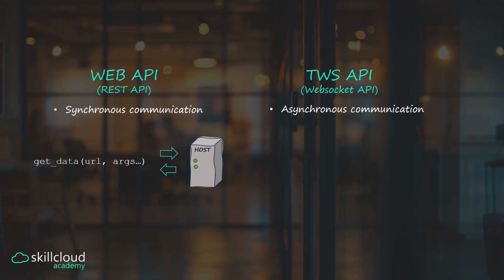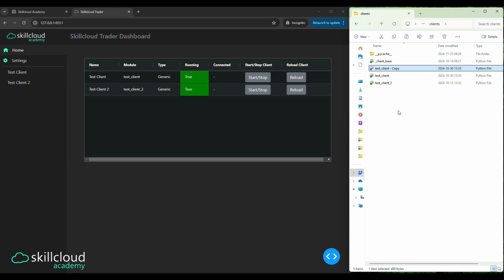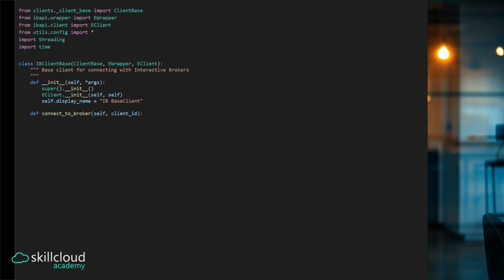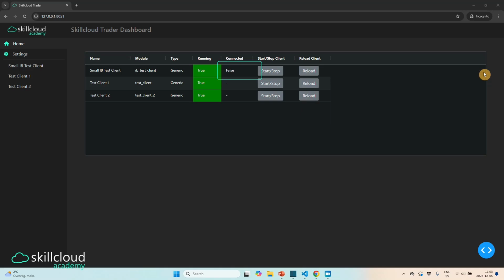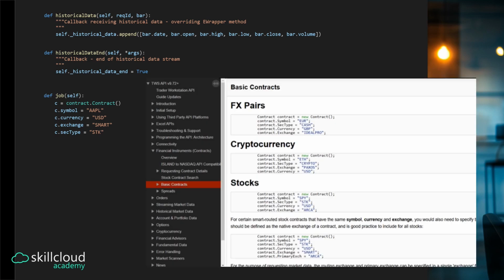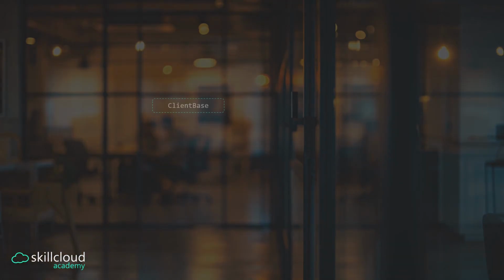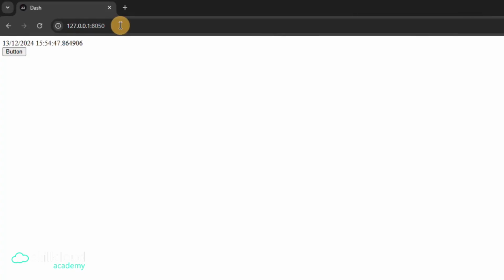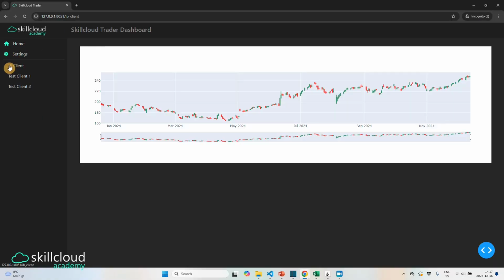How we built the definitive algo trading platform in Python: Part 2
We continue from Part 1 and implement a trading client that integrates with Interactive Brokers.